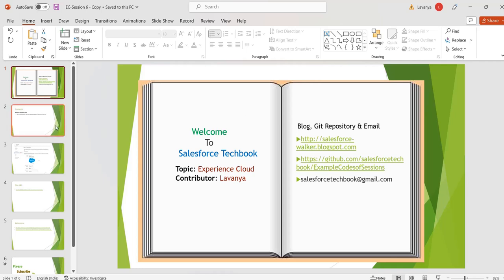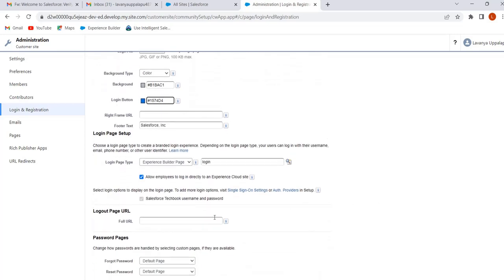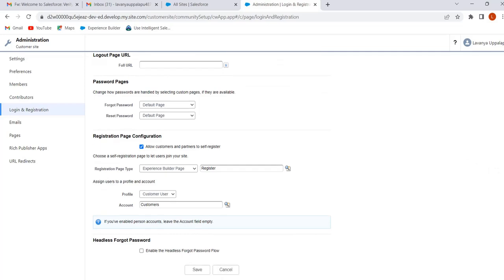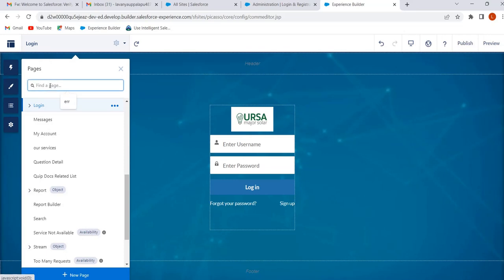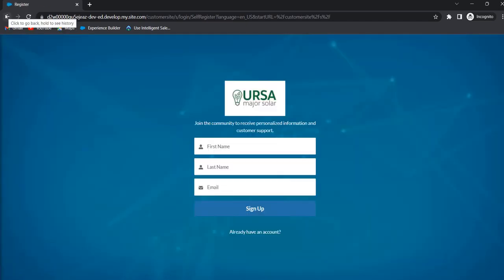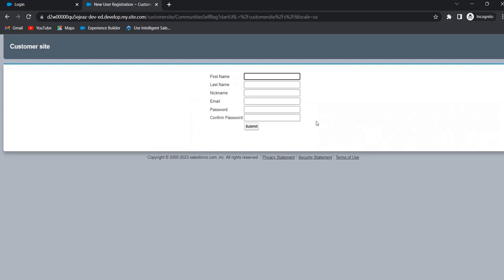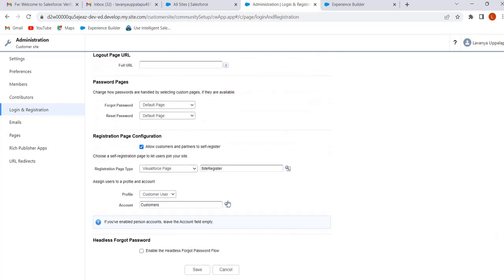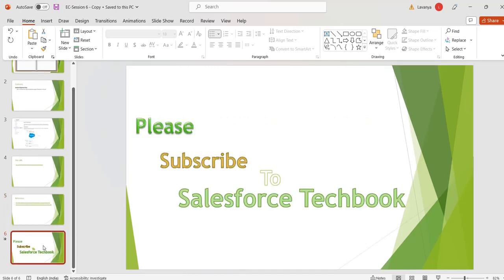Experience Cloud (Session-7)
Hi,
This video explains the following:
How to customize the Login and Registration page of Experience cloud site